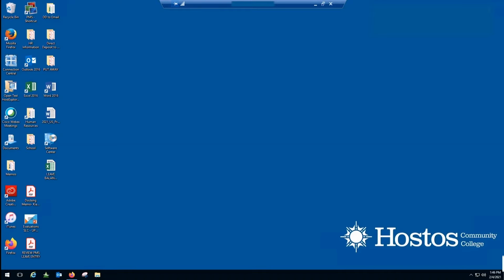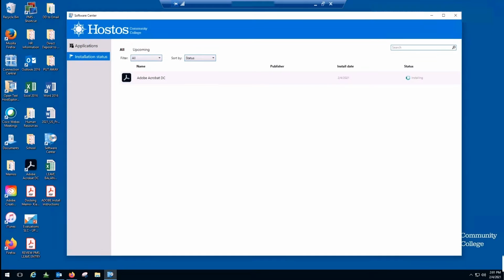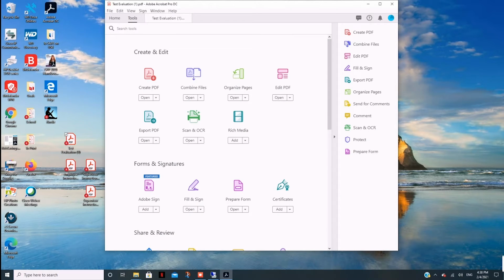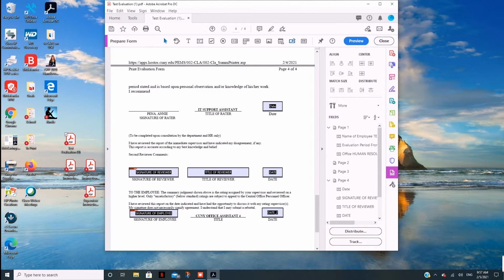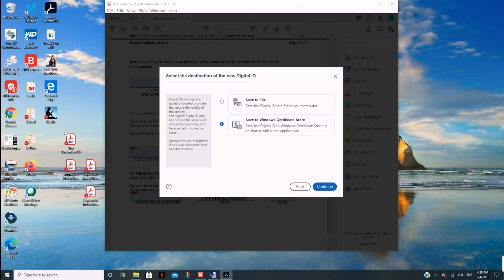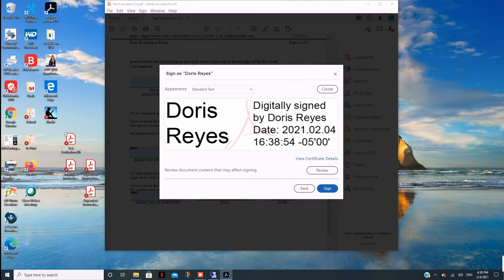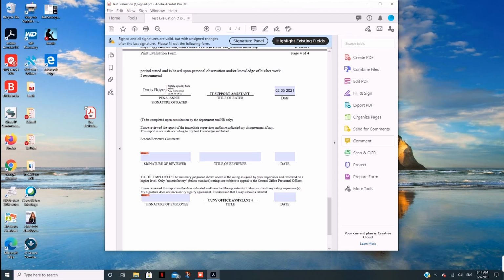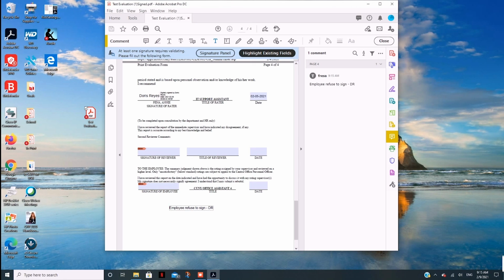Installing Adobe DC Software & Digital Signature Instructions